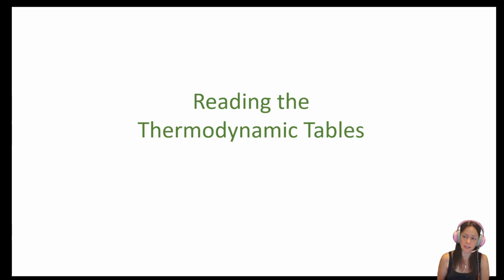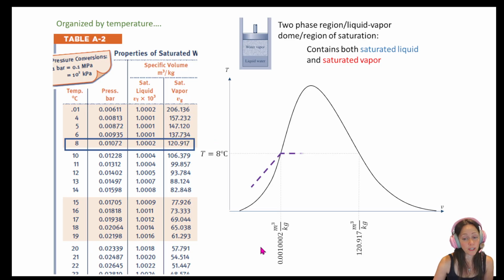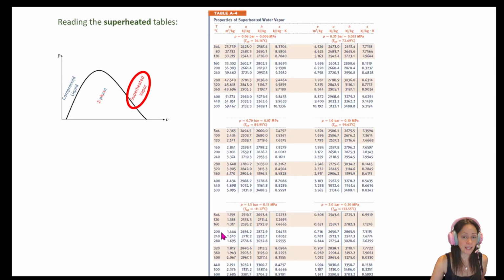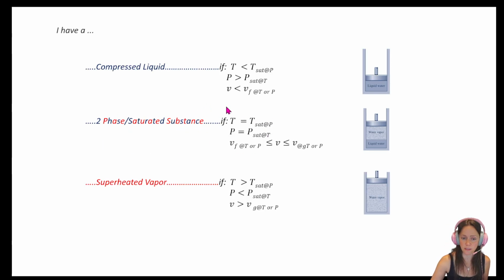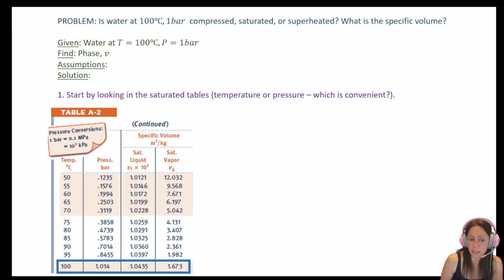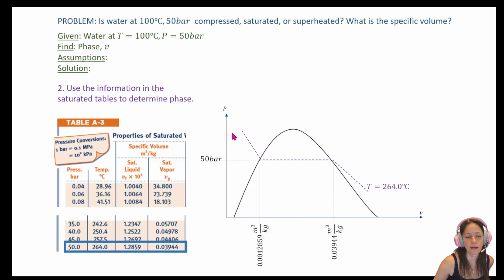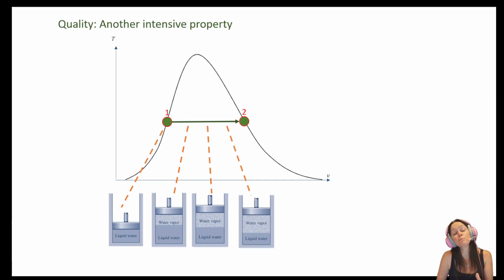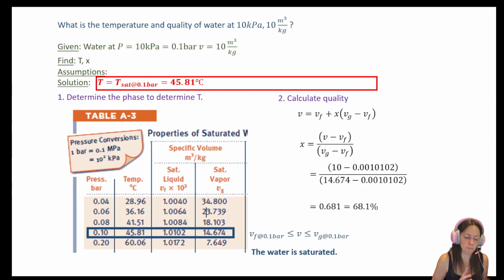Thermo I - 1.10 Reading the Thermodynamic Tables